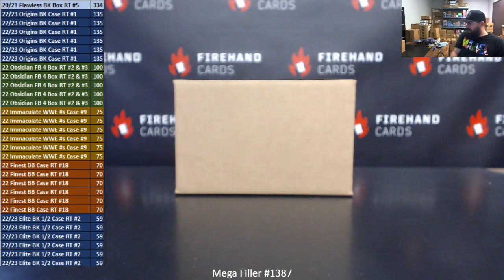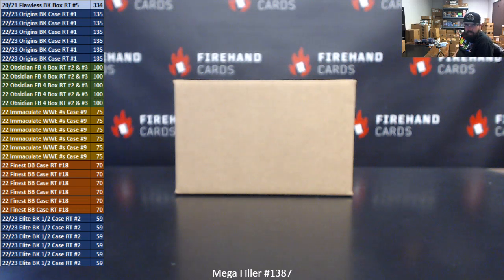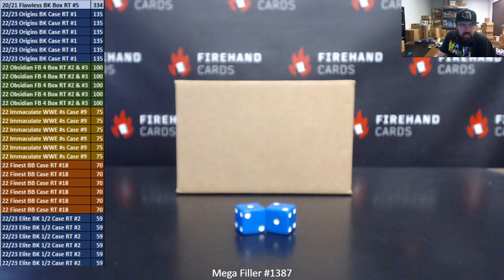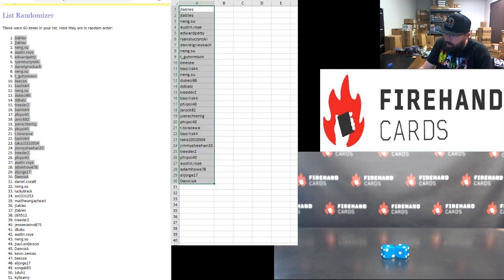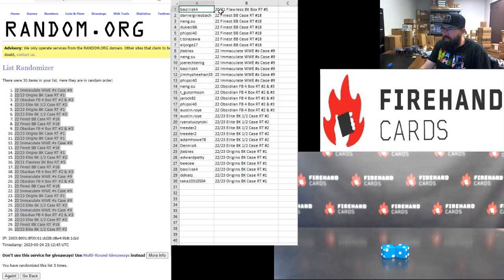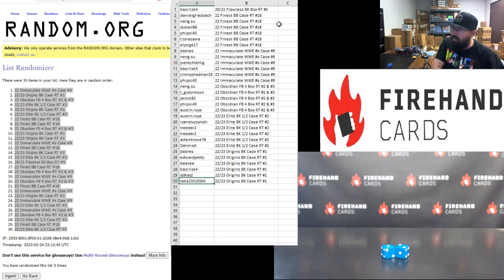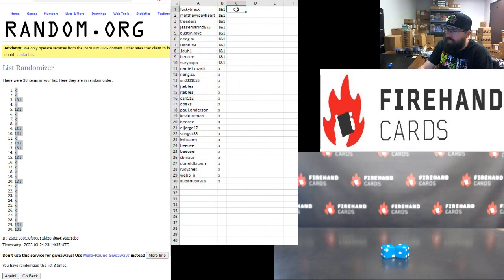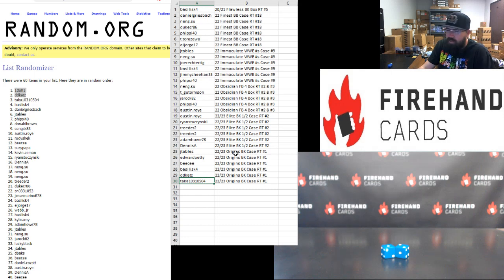3/24/2023 Mega Filler #1387